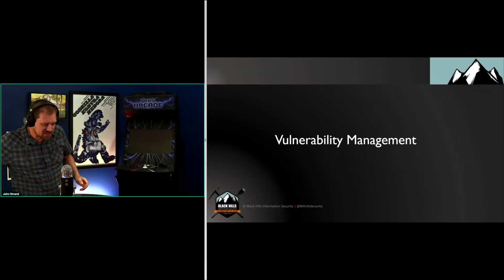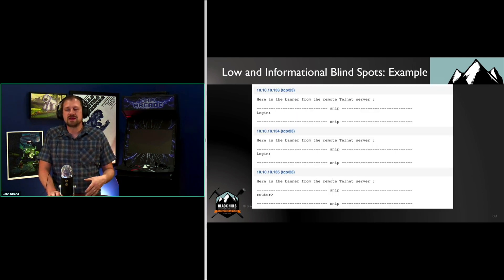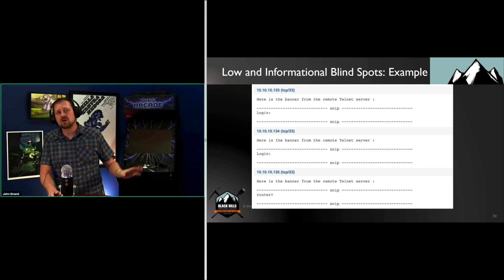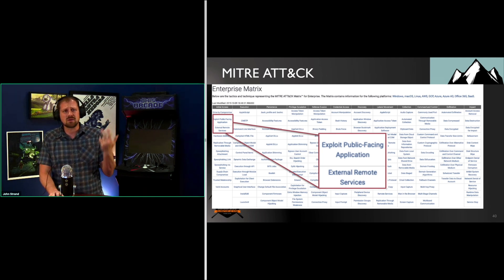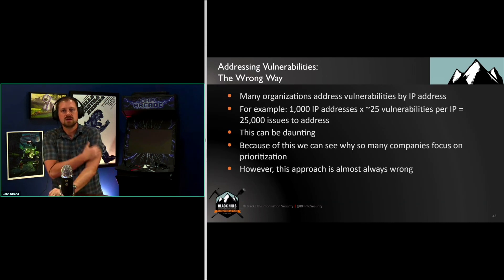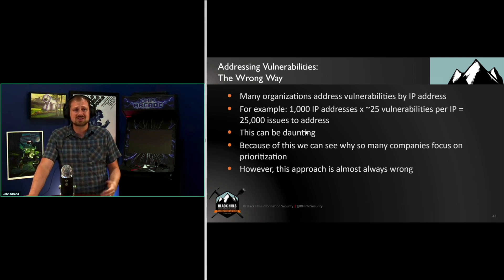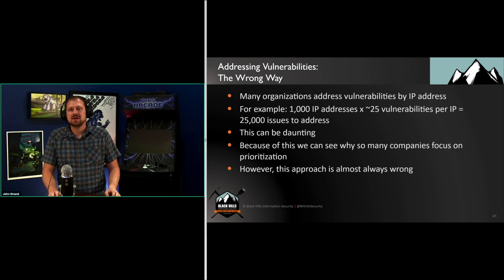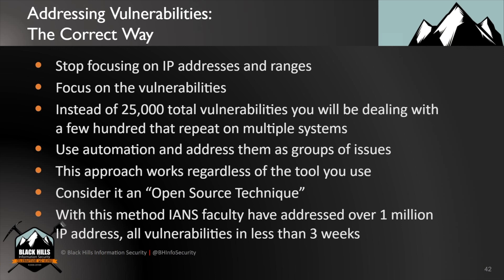Vulnerability Management | The SOC Age Or, A Young SOC Analysts Illustrated Primer | John Strand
Many people get started in security as a Security Operations Center (SOC) analyst. In this Black Hills Information Security (BHIS) webcast we will discuss the core skills that a SOC analyst needs in order to be successful.

Trust us, these skills are more than just watching the SIEM and letting the SOAR platform handle everything through a AI powered single pane of glass.

Security has been, and will continue to be, hard. This webcast will help people who are getting started be more successful and hopefully happier in their jobs.

I mean, we can't make people happy. But, being good at one's job is a good step in that direction. The rest is on you.

We will also cover some techniques that can be used to help stop SOC burnout. Because that is a real thing. It is a real thing that many SOC analysts go through. When they do, they often entertain dreams of getting out of security and buying a food truck.

Lets help stop that. The world does not need another mediocre falafel truck powered by the crushed hopes and dreams of another infosec burnout.